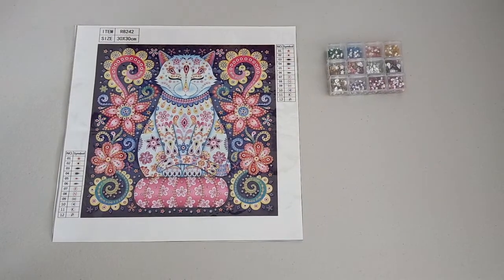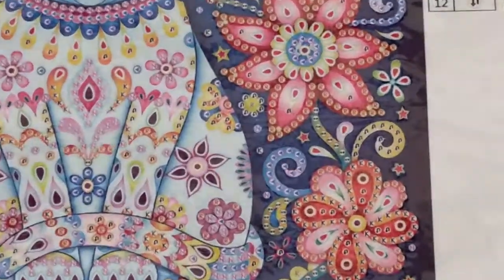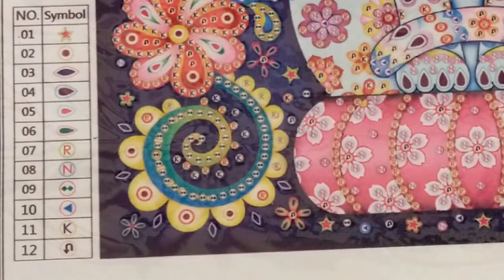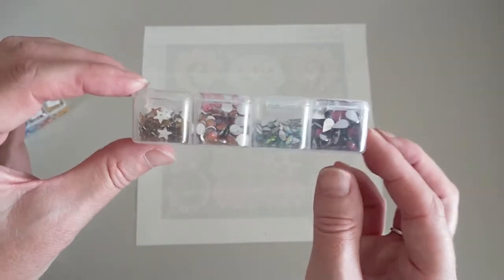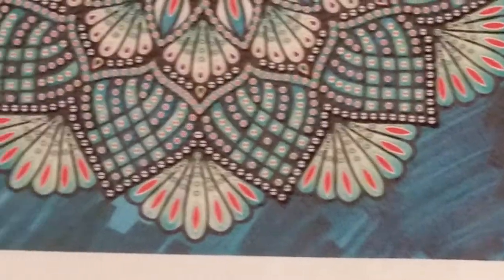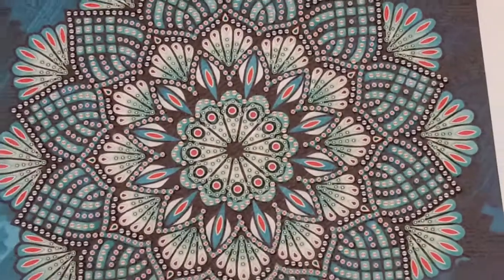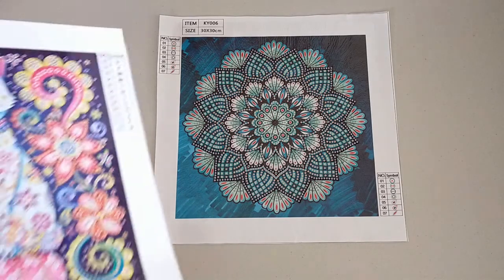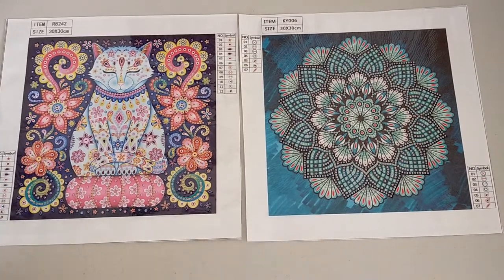Beautiful Completed Diamond Paintings from Craftsyart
Beautiful sparkly mandala special drill diamond paintings - Work in Progress through to Review.